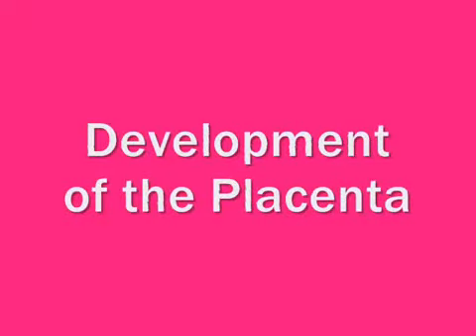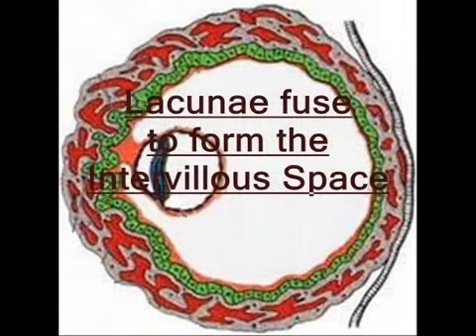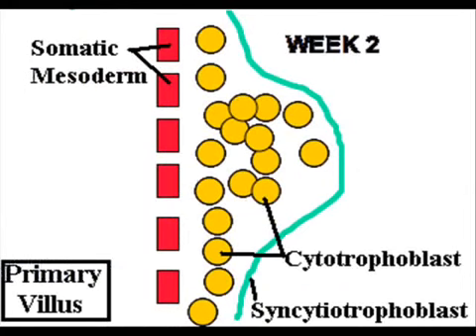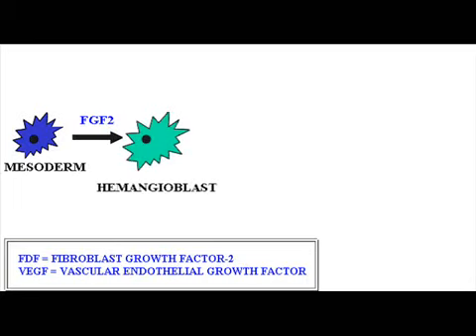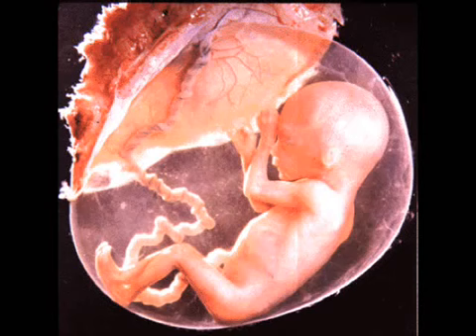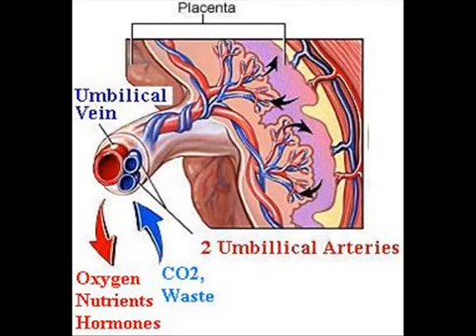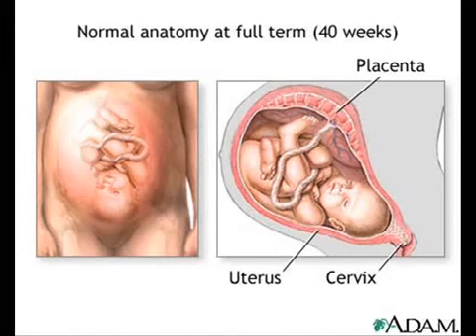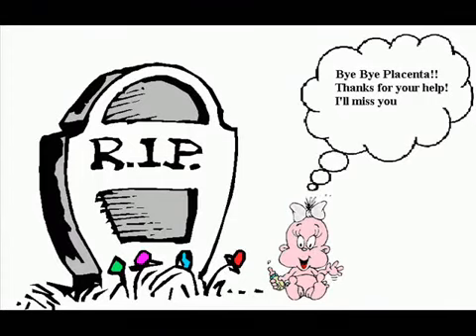Development of the Placenta